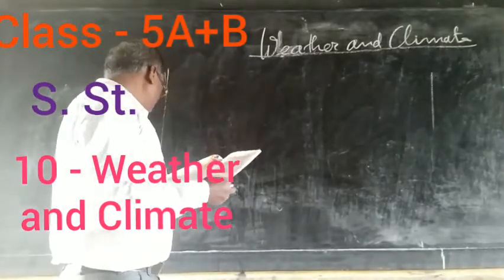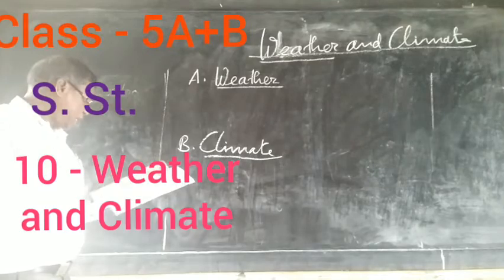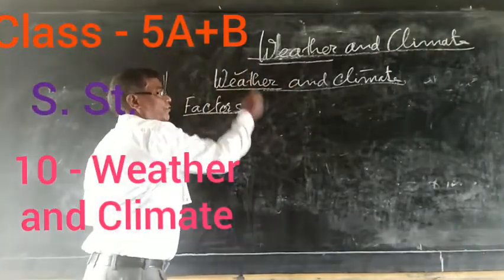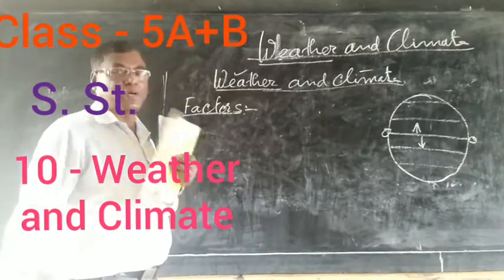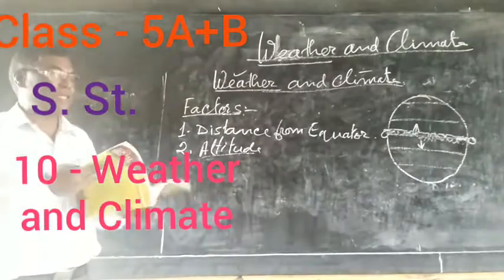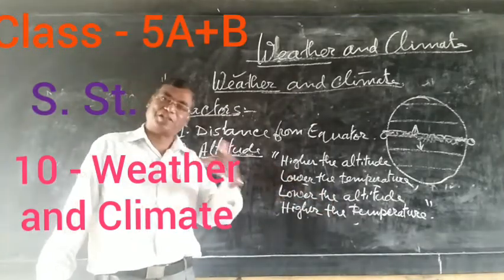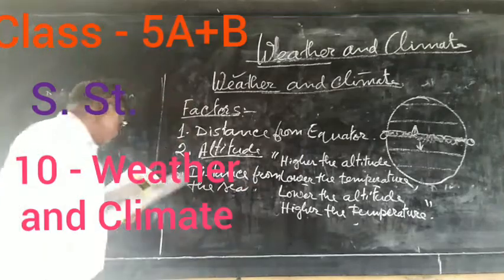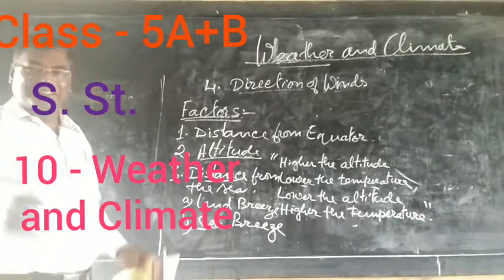Class -5A+B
10 - Weather and Climate